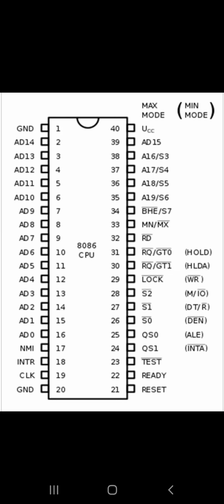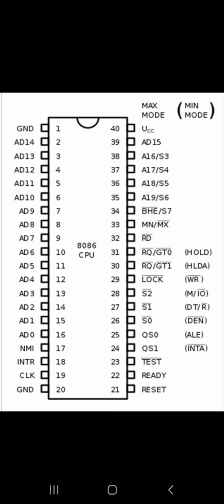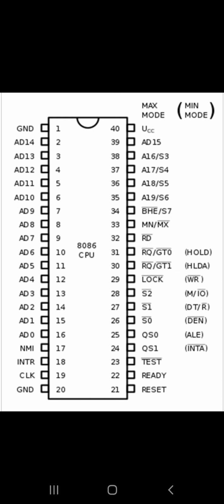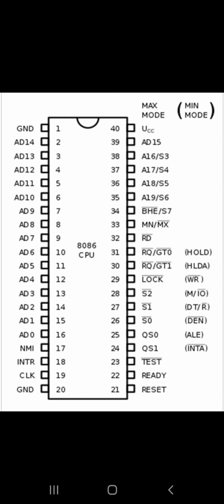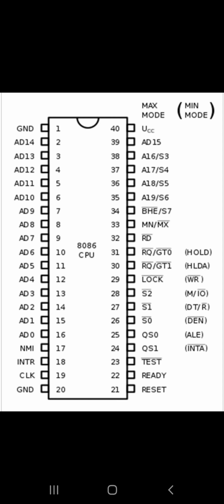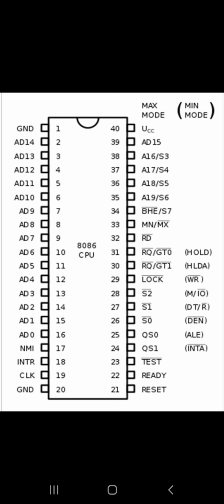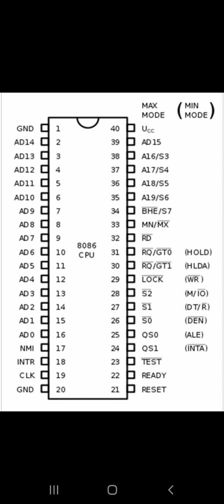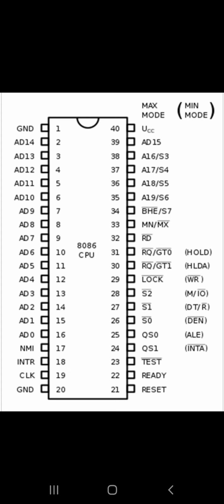All ABOUT PIN DIAGRAM OF 8086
PIN DIAGRAM OF 8086